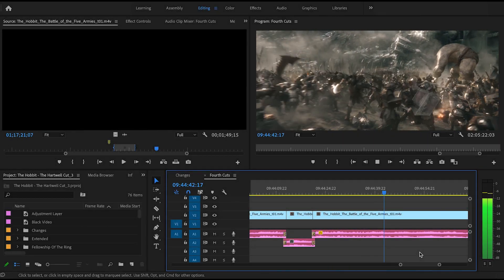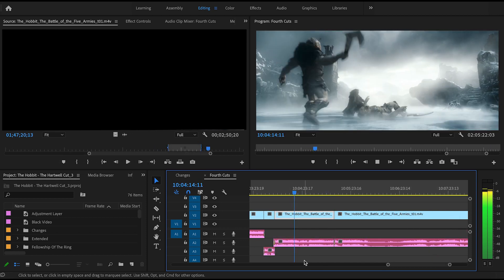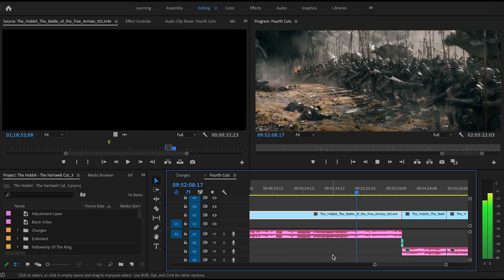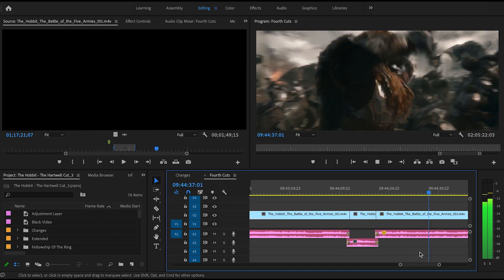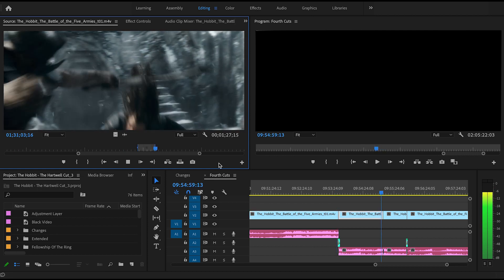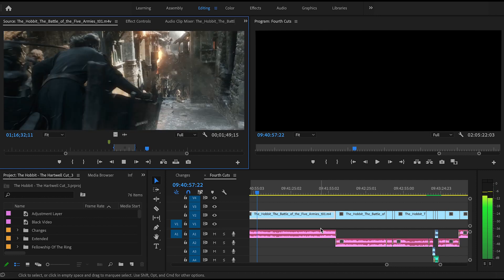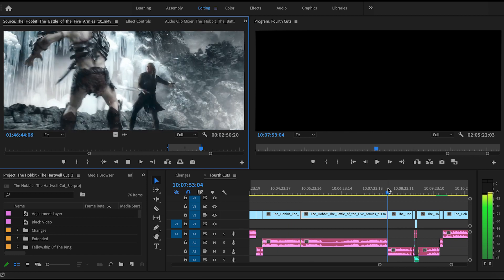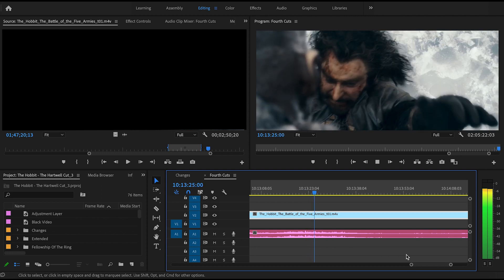How I 'Fixed' The Hobbit - The Battle of the Five Armies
Slash and hack, slash and hack... just not quite so much.